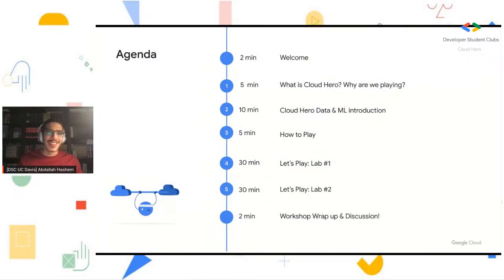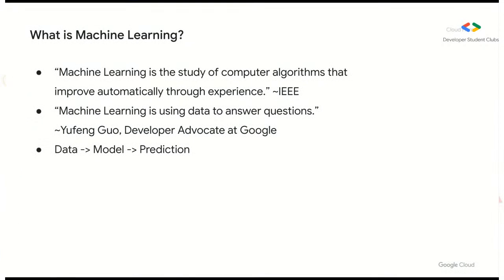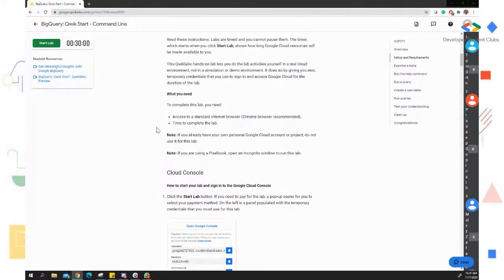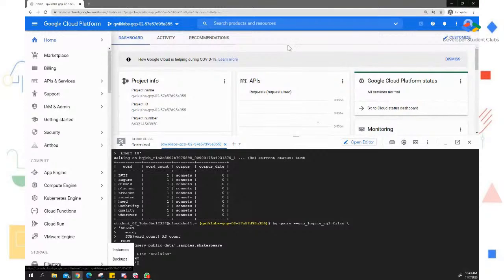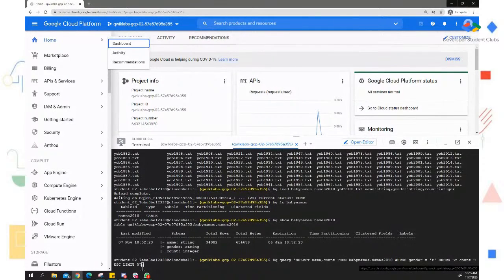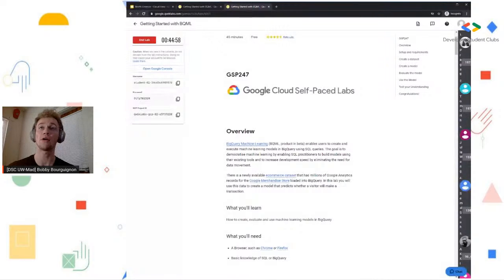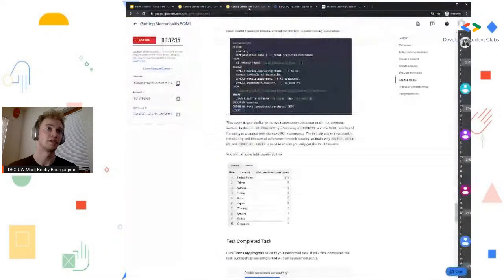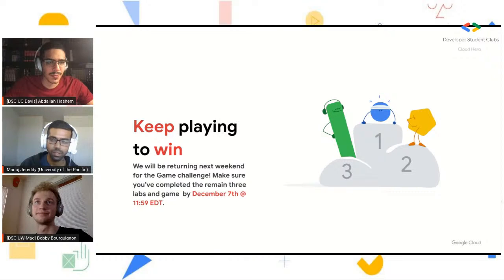Cloud Hero Day 1